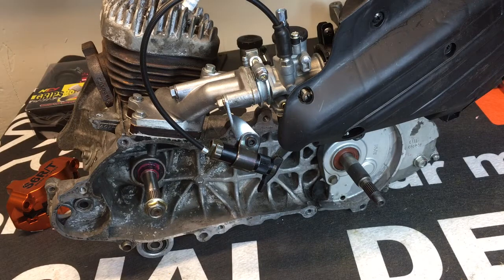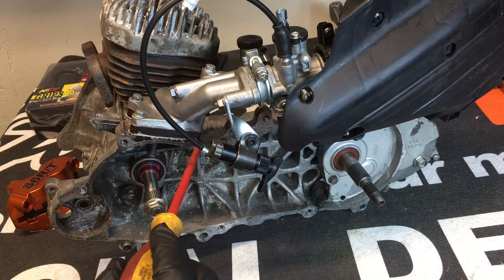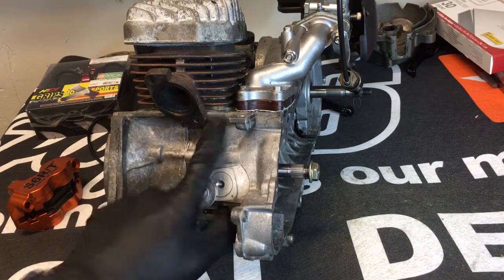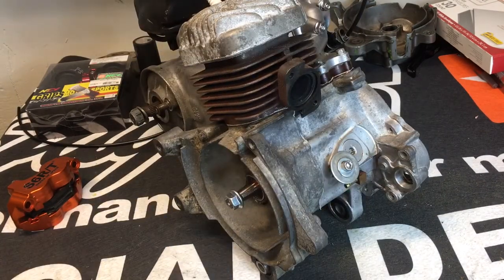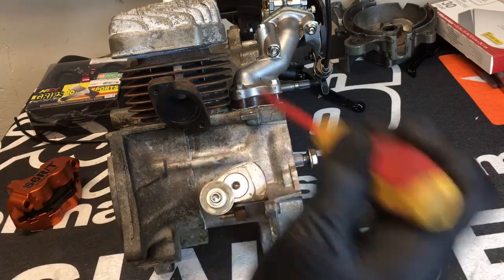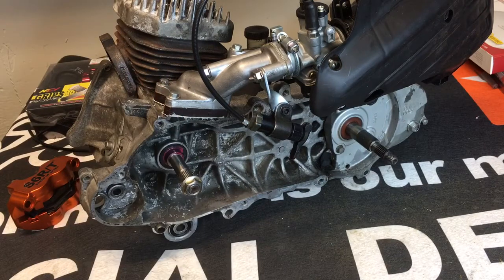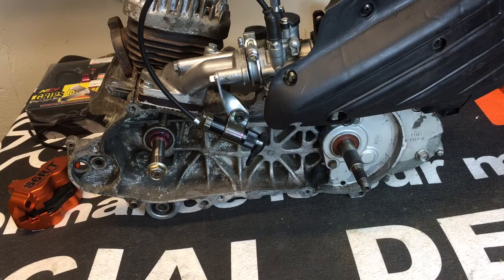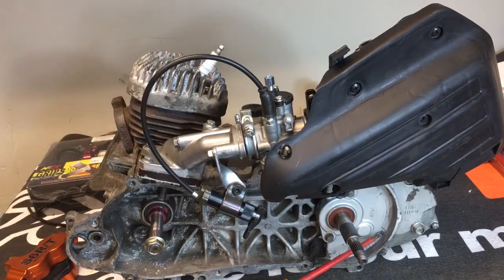Scooterswapshop air leaks explained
Short video explaining air leaks, same theory applies to other two stroke Scooter engines